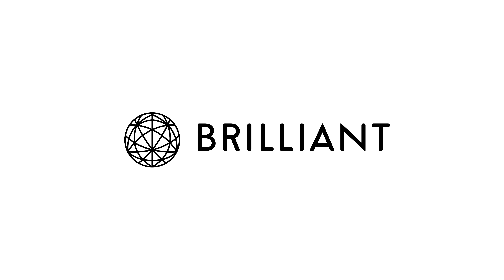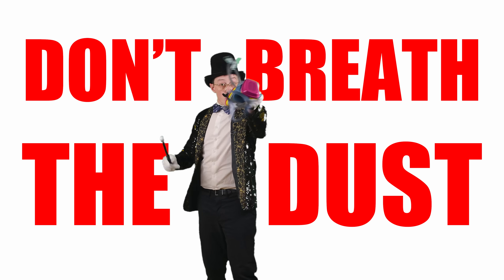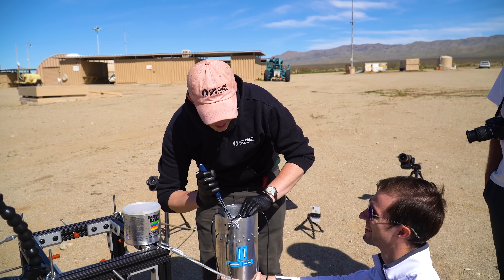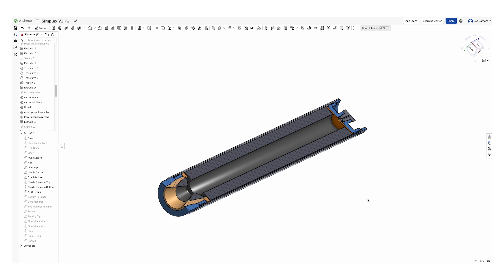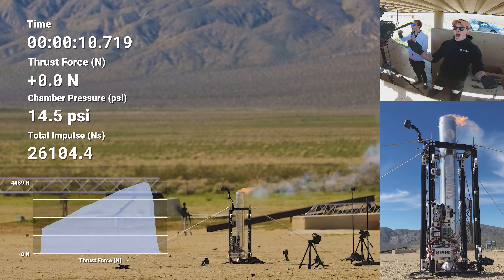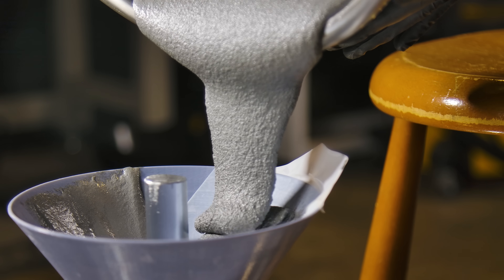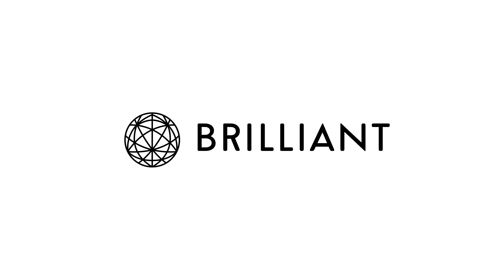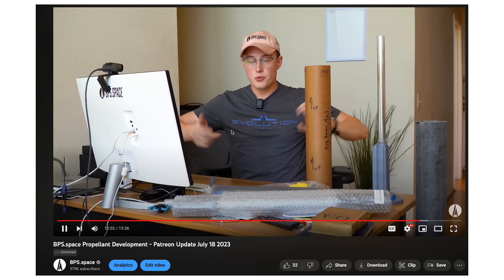Building A 1000lbf Rocket Motor - Simplex Ep 7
You can sign up for an Onshape account by clicking this
Backing track: A Brand New Sunset (Modern Version) - Joe E. Lee

Lyrics:
There are several parts you need to build a rocket motor
A nozzle and a closure and an insulator
You shove them in a case and then you fill it up with sludge
Don’t eat the sludge (it looks tasty!)

The forward closure’s made of 6061-T6
It gets an O-ring then another then a 3rd in case one splits
Tap the hole for the transducers
That’s how you build a rocket motor!

Now it’s time to make a nozzle and that comes in several parts
A graphite throat, a carrier, a whole lot of heart
These parts go on a lathe and then we make a lot of dust
Don’t breathe the dust (I love my lungs!)

The pieces go together and you seal them with ketchup
Just kidding it’s not ketchup it’s room temperature vulcanizing silicone
Now the nozzle part is over

And now it’s time, to make the sludge
Delicious sludge, don’t eat the sludge!! (It’s not worth it!)
You take HTPB, IDP, aluminum and mix
Then add the perchlorates, yum!

Now MDI, to cure the mix
And then you vacuum degas all the bubbles til the sludge gets thick
And when you’re ready pack the tube with 40lbs of cookie dough
And then you wait a bit, just a bit sec

Finally, remove the core
And that’s how you build a rocket motor!

Can we be done?

No! Now there’s one more step that’s left before we see if this thing works
We’ve gotta build a test stand and then work out all the quirks
Now we fill the thing with water, and pressurize it hard
69 bar (nice!)

The motor passed a hydro-test so now let’s light the match
But first we’ll get it polished to ensure that it looks snatched
And don’t forget the paint good sir
Cause that’s how you build a rocket motor!